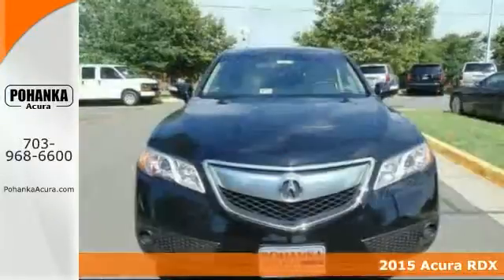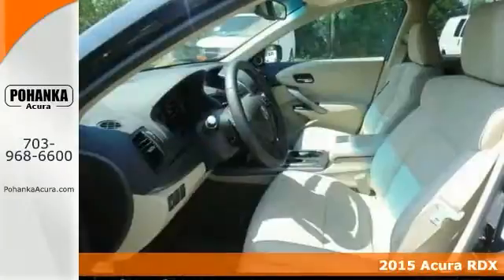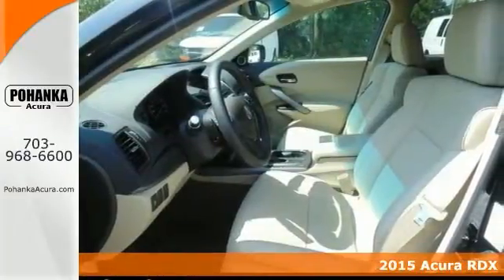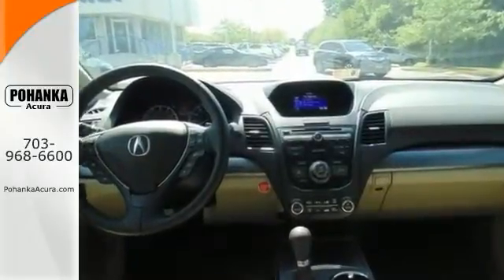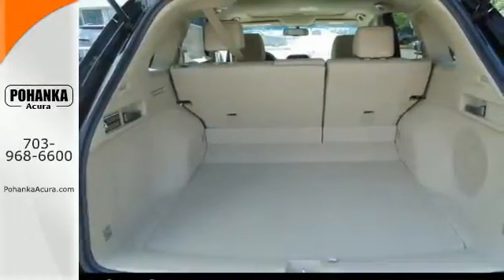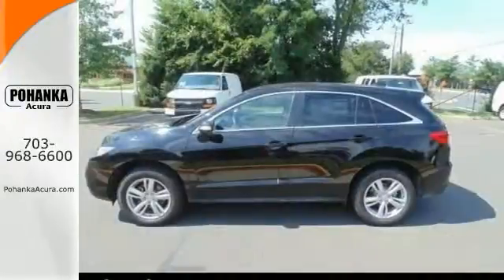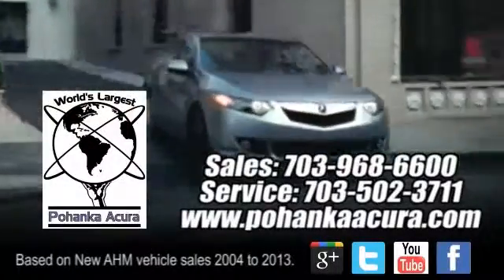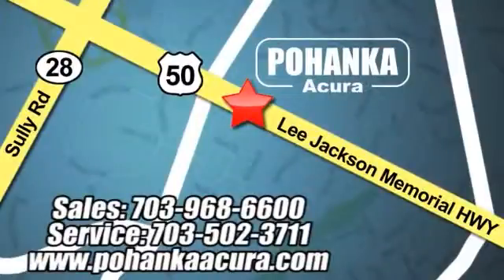2015 Acura RDX Chantilly VA Acura Washington-DC, MD FL004775 - SOLD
Year: 2015
Make: Acura
Model: RDX
Trim: Base
Engine: 3.5L V6 SOHC 24V i-VTEC
Transmission: 6-Speed Automatic
Color: Black
Interior: Parchment
Stock #: FL004775
VIN: 5J8TB3H30FL004775
Don't bother looking at any other SUV! Get Hooked On Pohanka Acura! Acura has done it again! They have built some wonderful vehicles and this fantastic 2015 Acura RDX is no exception! Have one less thing on your mind with this trouble-free RDX.

Address:
13911 Lee Jackson Hwy Chantilly VA